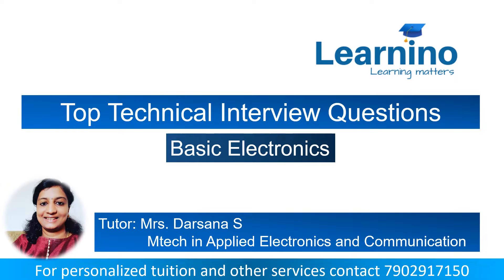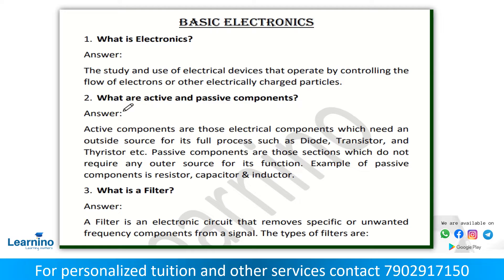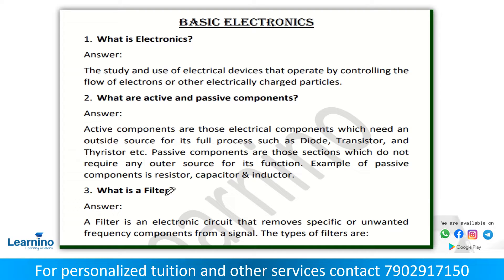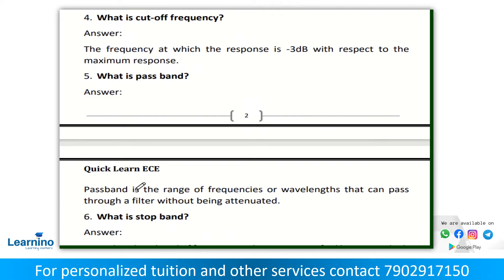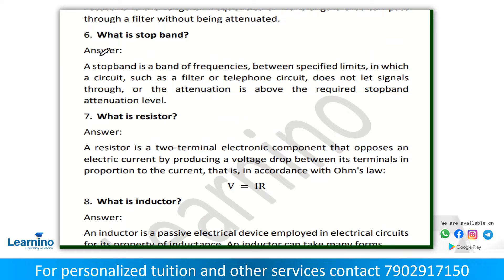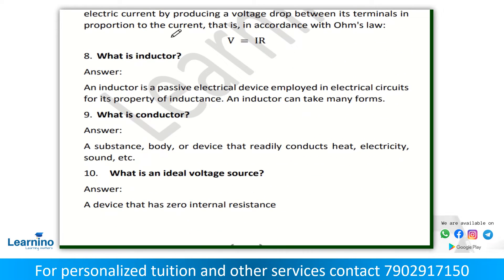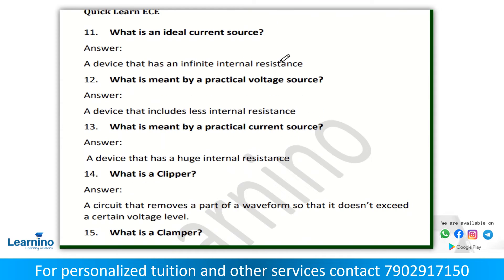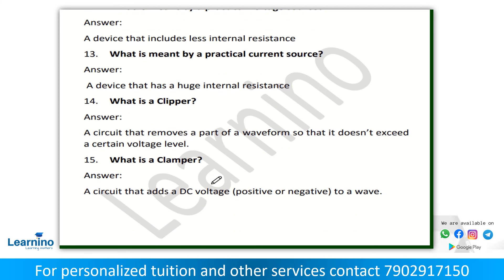Technical Interview Question s, Basic Electronics